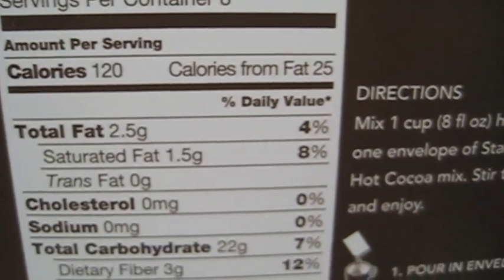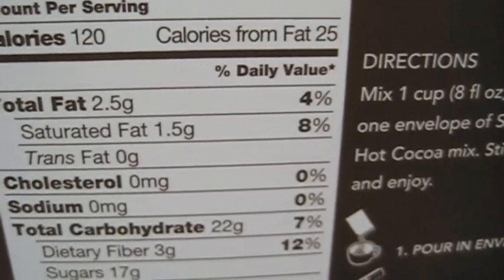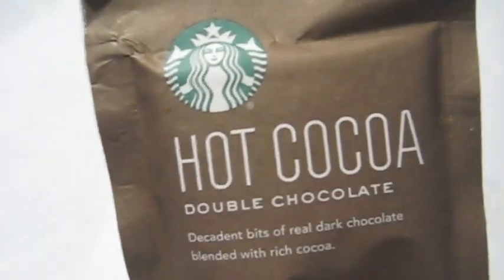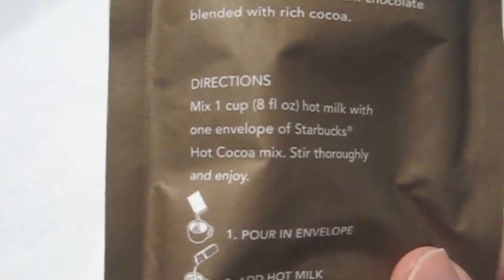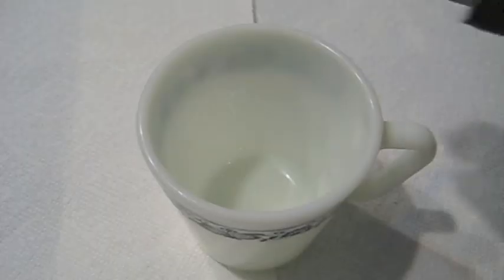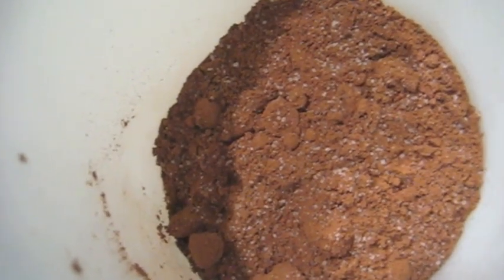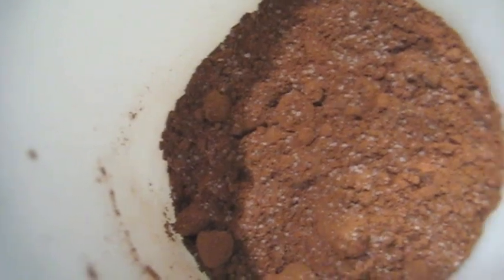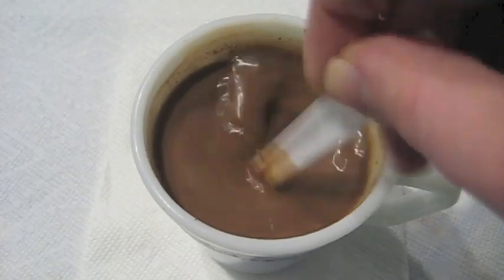Starbucks Double Chocolate Hot Cocoa Review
A bomb cyclone winter storm calls for double the chocolate, with Starbucks Double Chocolate Hot Cocoa.